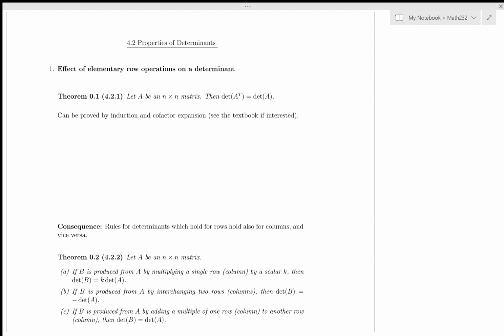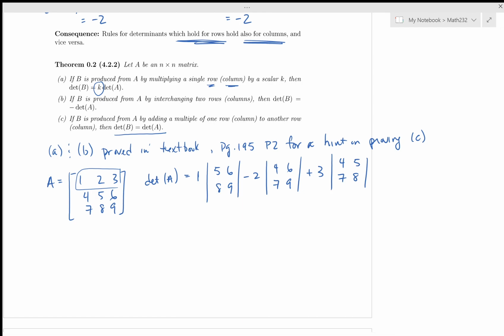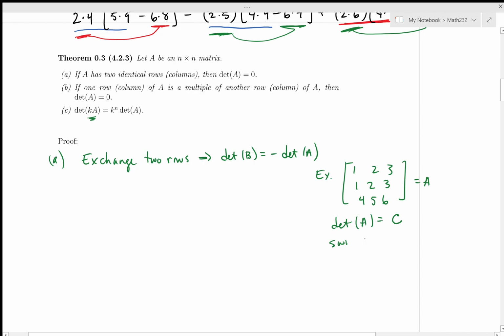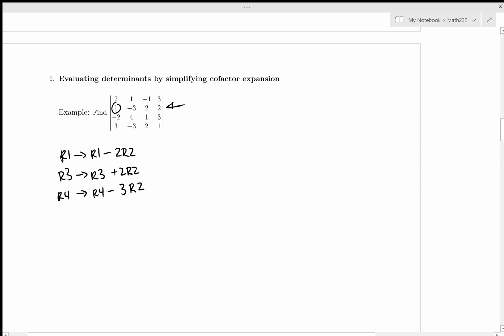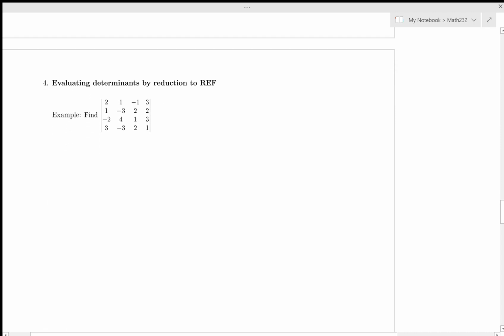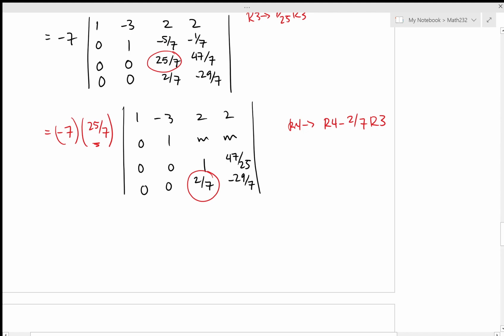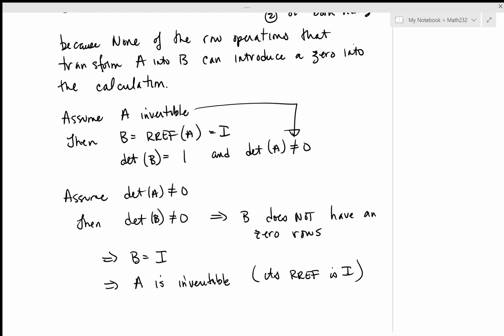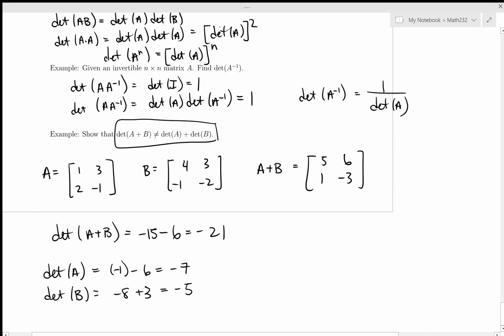SFU MATH 232 4.2 Properties of Determinants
SFU Math 232 Section 4.2. This is the main lecture for section 4.2. This lectures covers many properties of the determinant - the effect of elementary row operations on the determinant, the determinant of the transpose and the determinant of the inverse, and the remarkable fact that the determinant of a matrix product is the product of the individual matrix determinants.